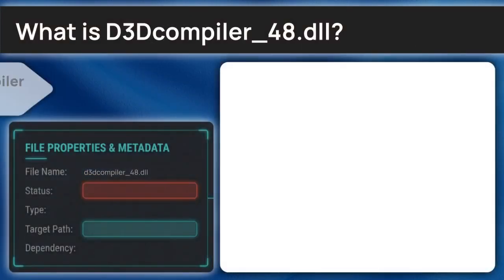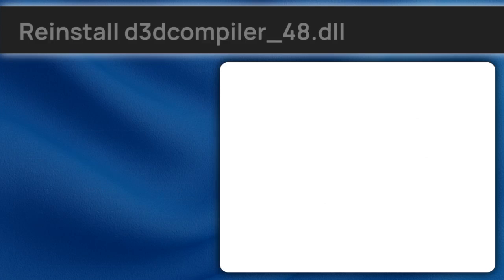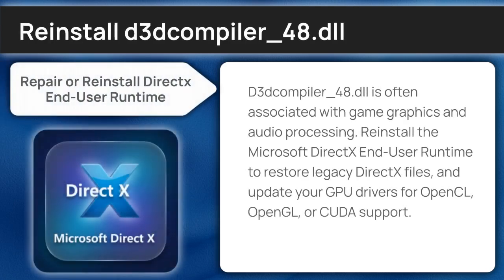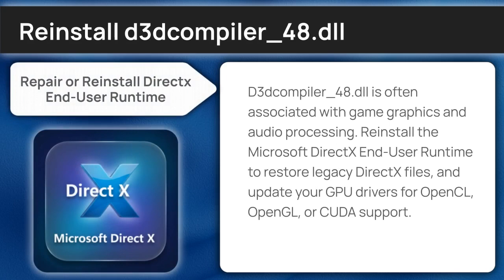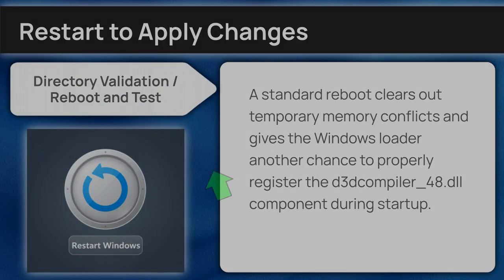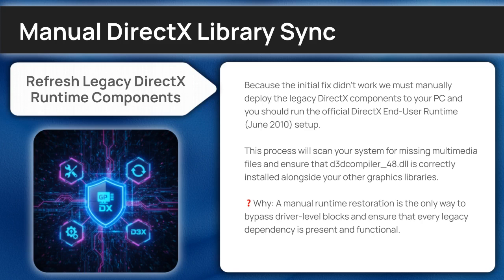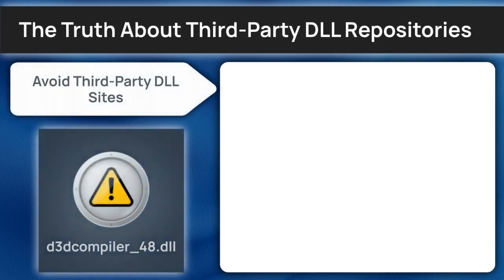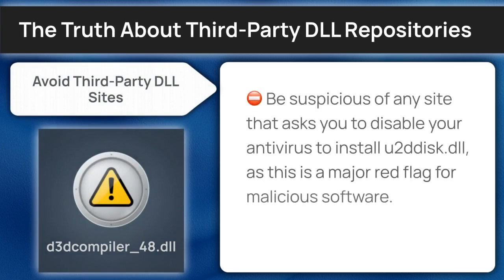Fix d3dcompiler_48.dll!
D3dcompiler_48.dll: Pro Guide for Repairing Missing or Corrupt DLL Errors in DirectX End-User Runtime. 🛠️⚙️ You can explore a third-party cleanup utility at the following

Are you encountering a dependency error involving D3dcompiler_48.dll? These issues typically occur when DirectX End-User Runtime dependencies are out of sync or improperly configured.

What is D3Dcompiler_48.dll? The Direct3D High-Level Shader Language (HLSL) compiler. It provides unmanaged routines for compiling shader code into hardware manifests, managing the visual data-link for 3D applications.

Operating inside DirectX End-User Runtime, D3dcompiler_48.dll serves as a Graphics Rendering Library DLL powered by the HLSL Shader Compiler. This video explains practical steps often used to resolve related issues.

▶ Tutorial Highlights:

- Manual DirectX Library Sync
- Explore details regarding the d3dcompiler_48.dll component
- Updating required d3dcompiler_48.dll components

Timestamps:

00:00 - How to Fix d3dcompiler_48.dll Missing Error (Easy Guide)
00:18 - What Is d3dcompiler_48.dll and What Programs Use It
00:38 - How to Reinstall d3dcompiler_48.dll for Game Launch Errors
01:00 - Restart Your PC to Apply DLL Fix
01:20 - Reinstall DirectX Libraries to Fix d3dcompiler_48.dll Error
01:59 - Use Safe Sources to Fix d3dcompiler_48.dll Error